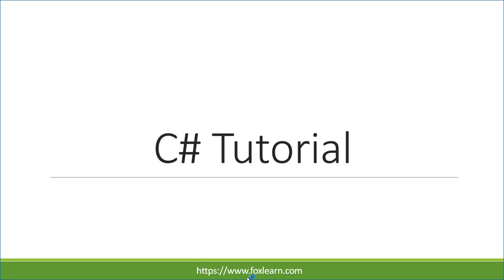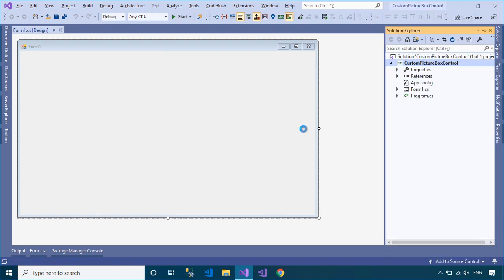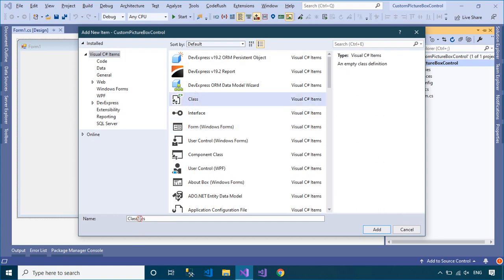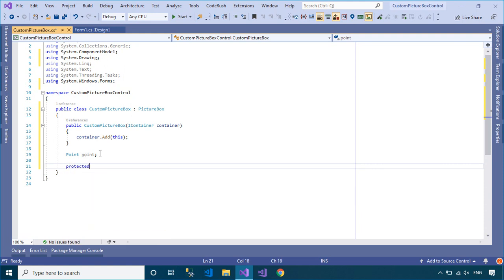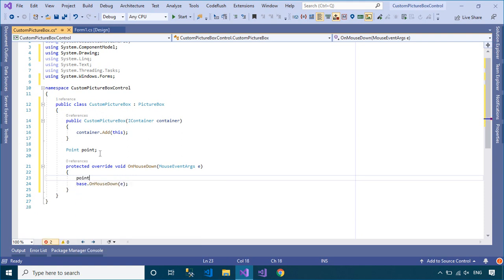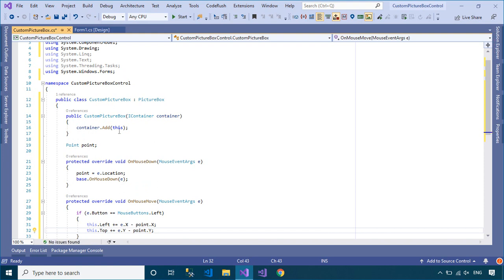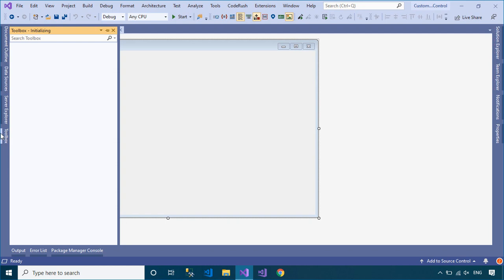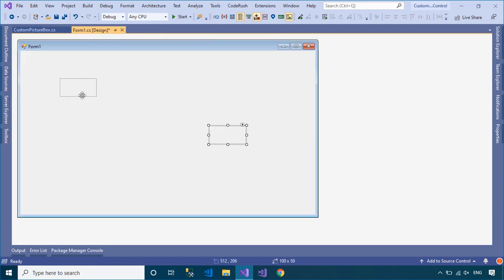C# Tutorial - Move a PictureBox with mouse in C# | FoxLearn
How to Create a Custom PictureBox that allows Moving a PictureBox with the mouse inside a Form in C#

c# move control with mouse
how to make a picturebox move in c#
move picturebox with mouse c#
C# How can i move a picturebox with mouse
Moving a control by dragging it with the mouse in C#